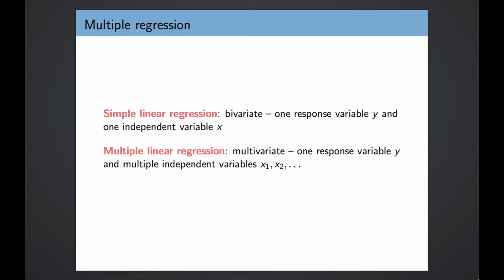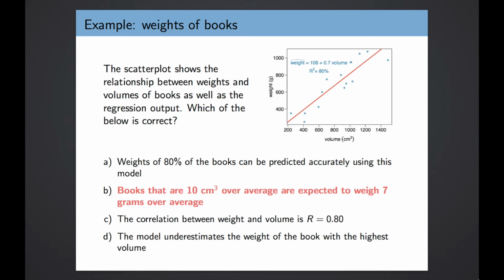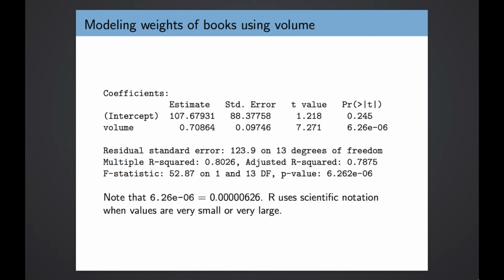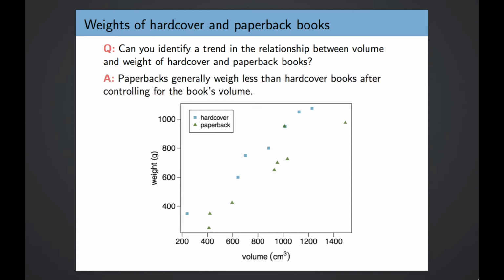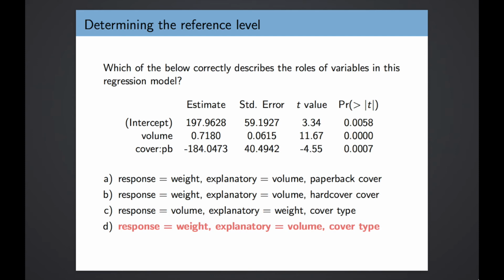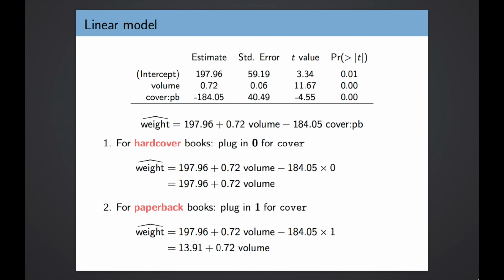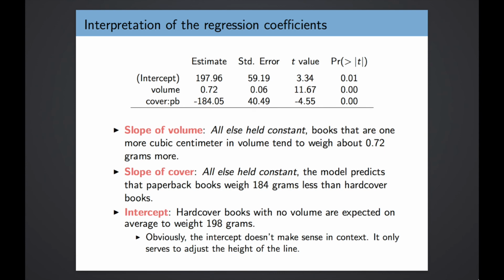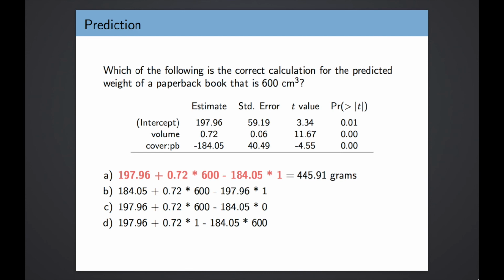Lecture 36: Multiple Linear Regression